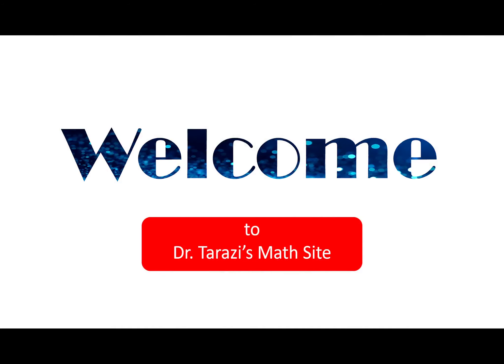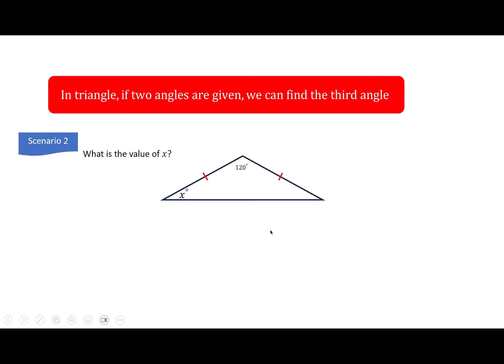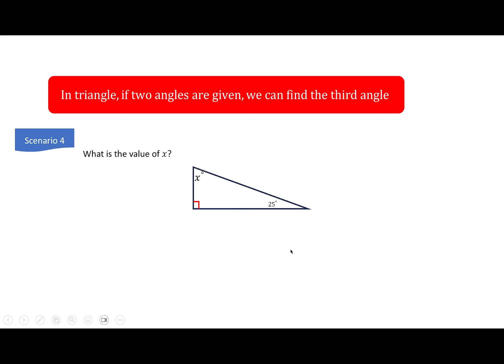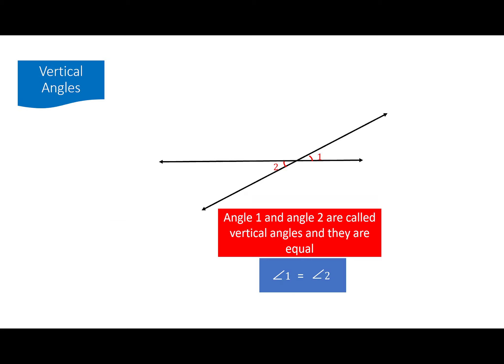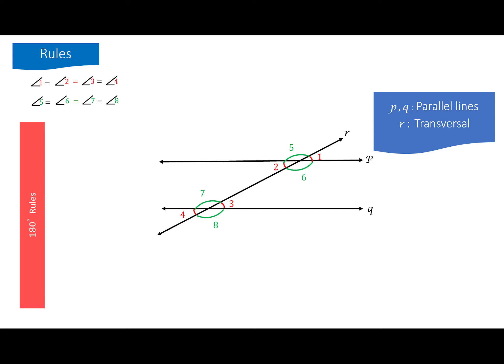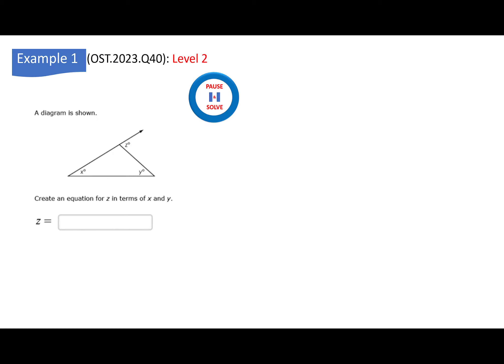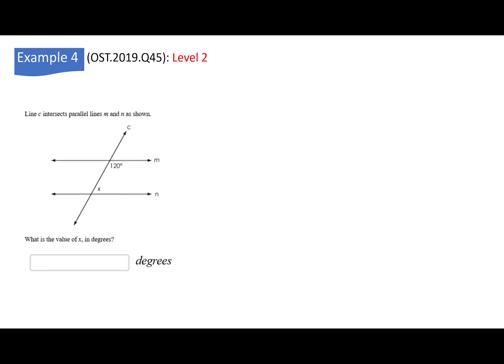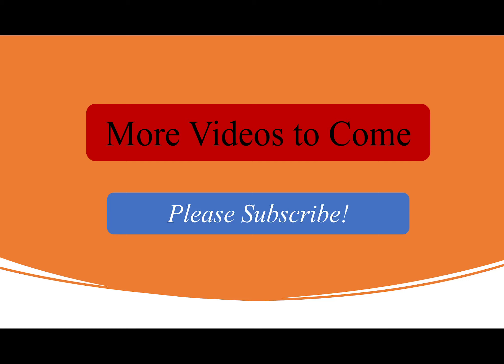Math Grade 8 Standard 8.G.5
Interior & exterior angles of a triangle. Angles created when parallel lines are cut by a transversal.